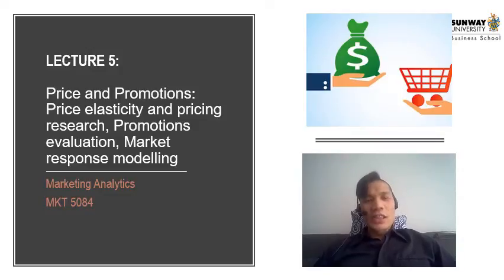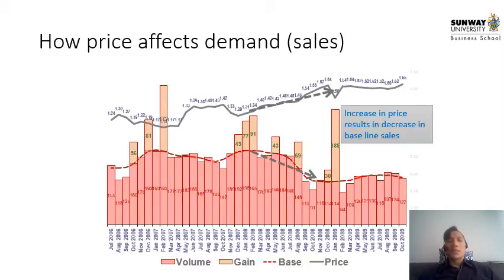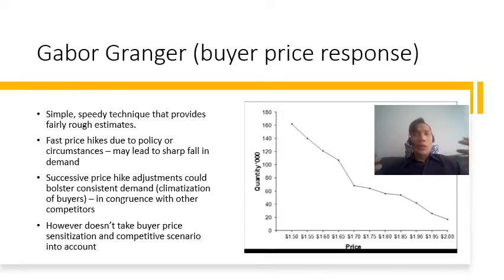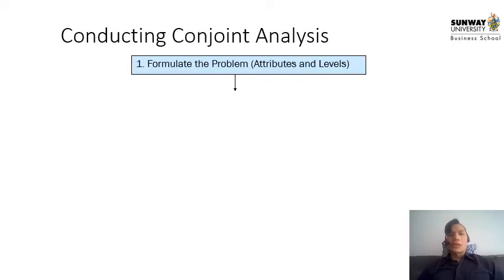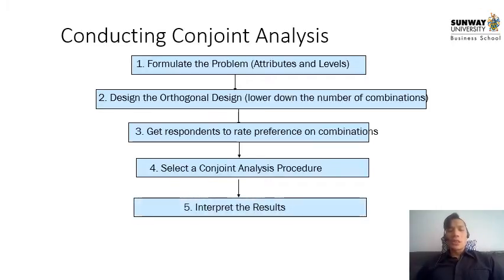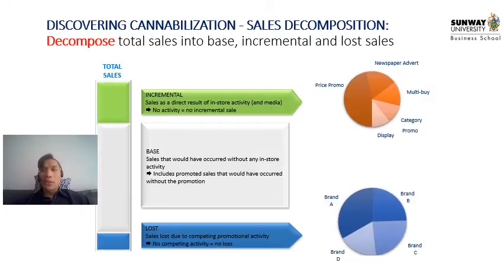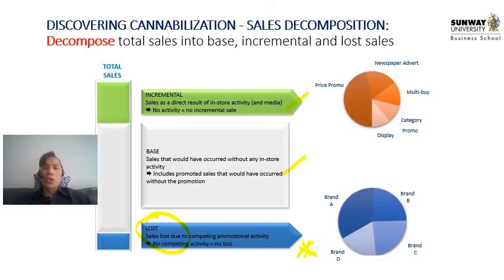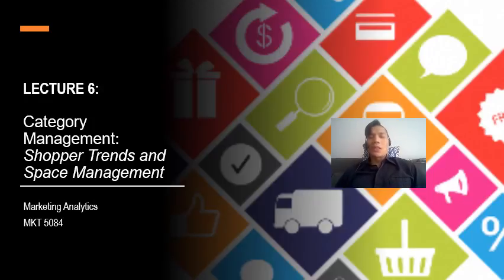MKT5084 Lecture 5 Price and Promotions Market Response Modelling